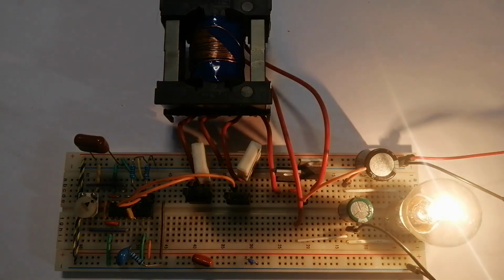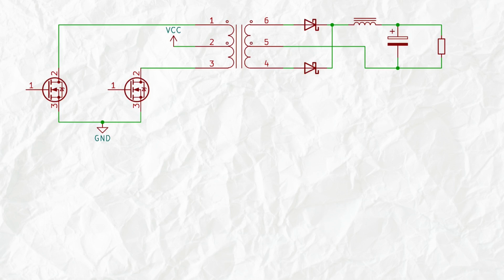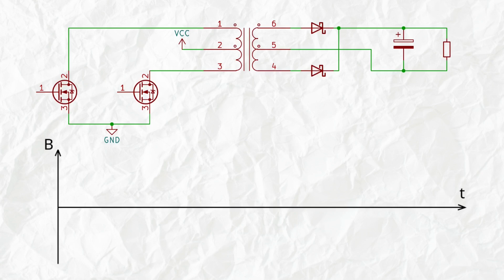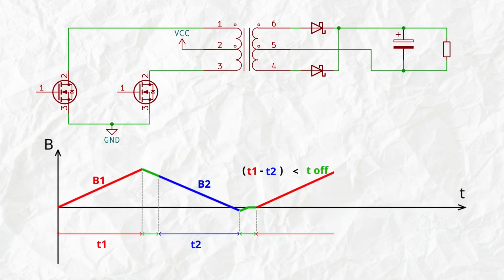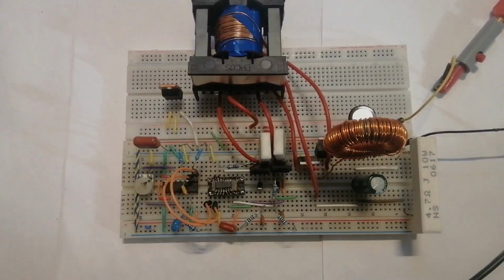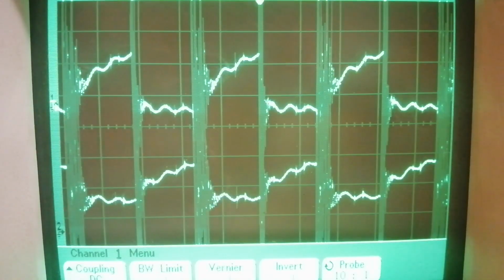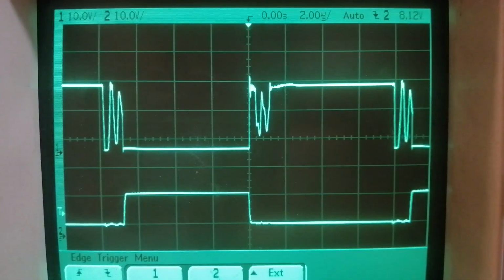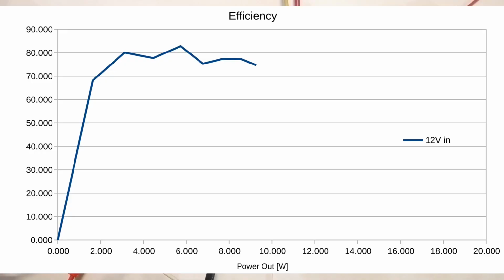Push-Pull Converter Variants and Building and Testing One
Let's take a look ad the two different types of push-pull converters and what sets them apart. Then, naturally, we build one and test it's efficiency and voltage stability.

0:00 Intro
0:22 Quick recap of the basics
1:02 The two different variants
5:33 Winding the transformers
6:24 The complete schematic I used
6:46 PCBWay
7:38 Thesting the current balance
10:43 Voltage stability test
11:55 Measuring efficiency